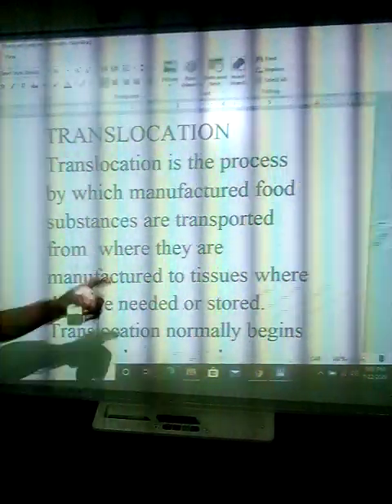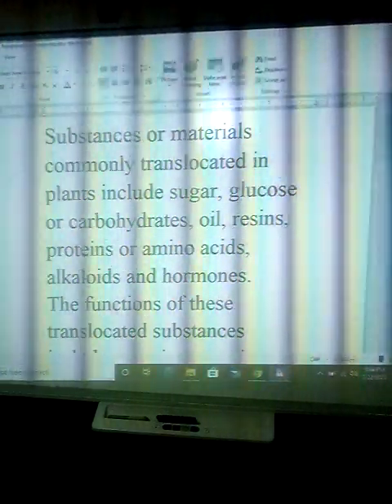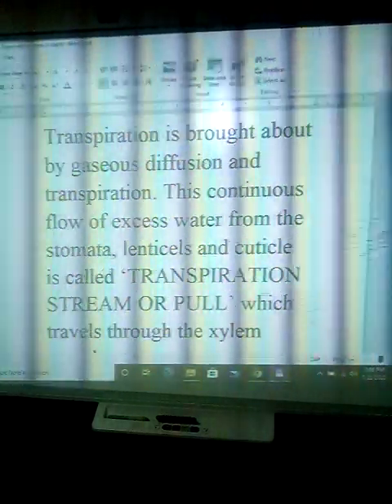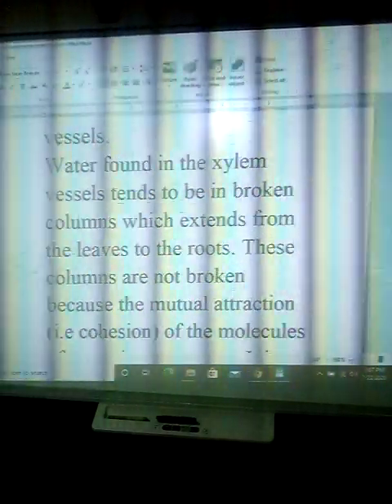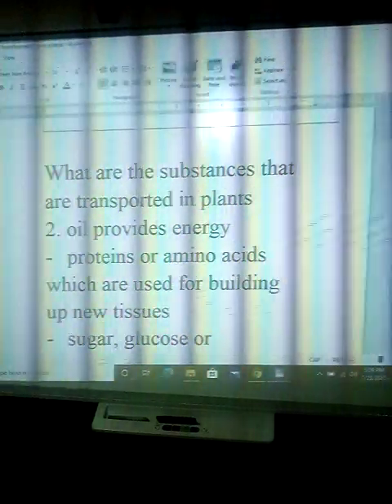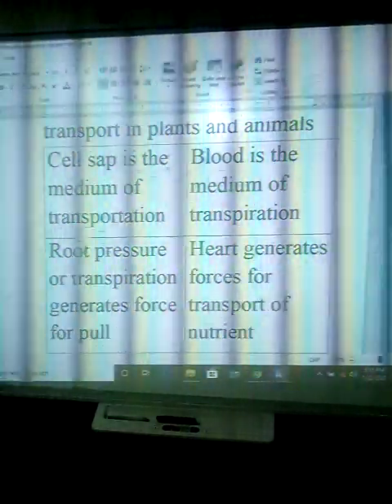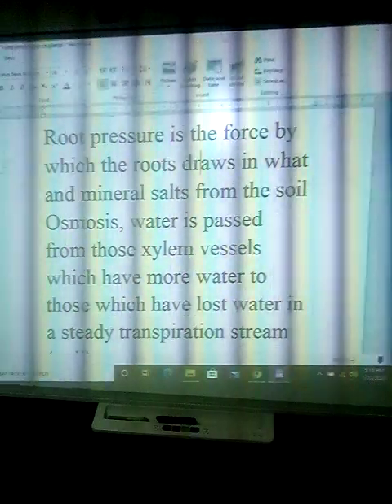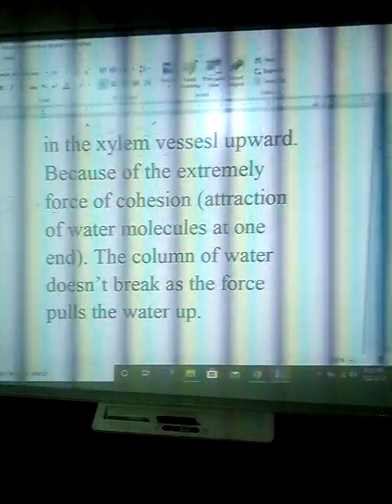TRANSLOCATION AND TRANSPIRATION PULL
Differences between translocation and TRANSPIRATION, differences between transport in plants and animals.